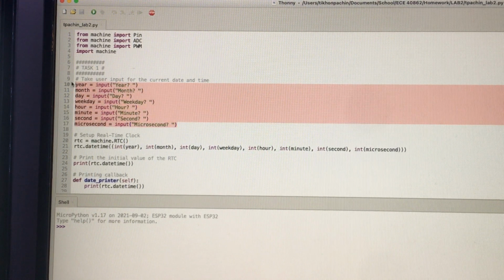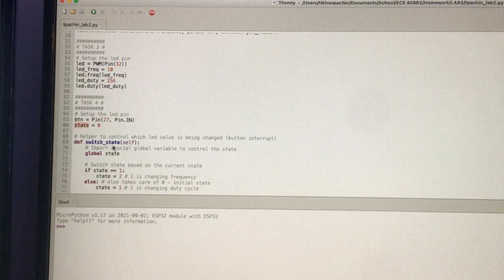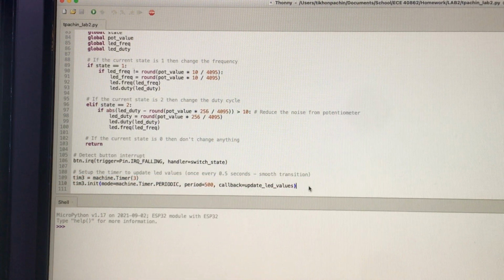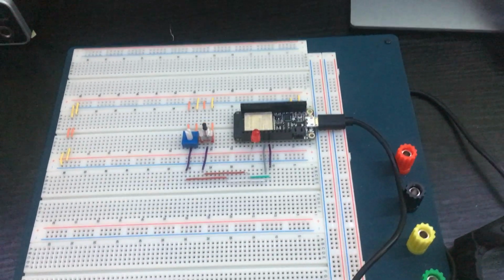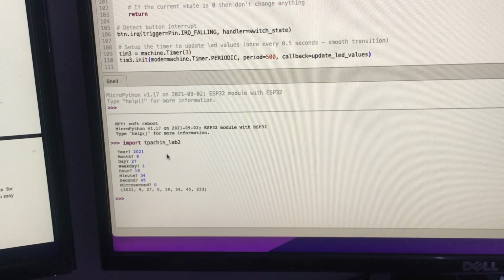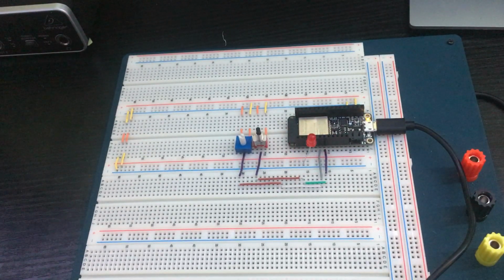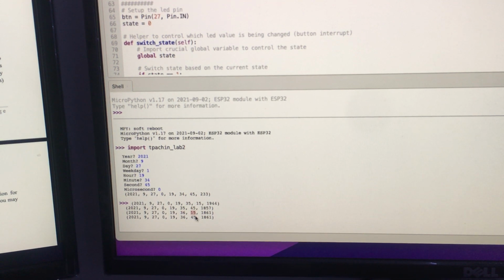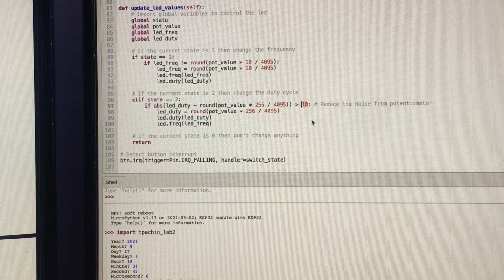Tikhon Pachin (tpachin) - LAB2 | ECE 40862 | Fall21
Lab2 submission for extra credit.